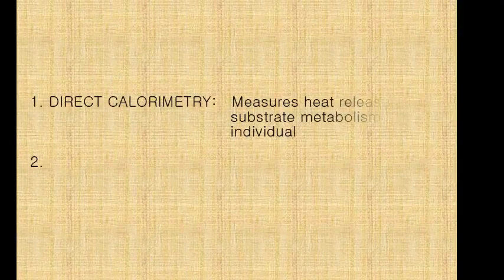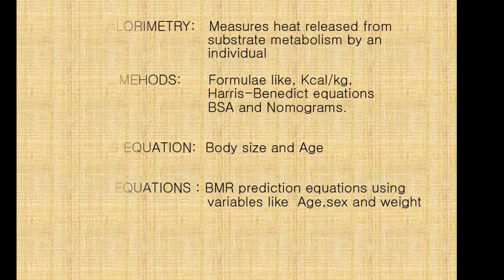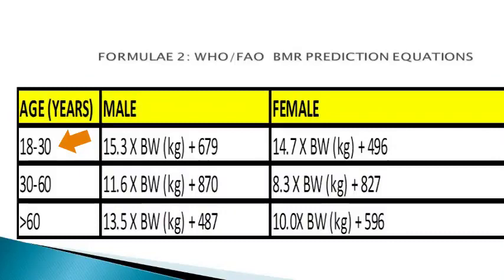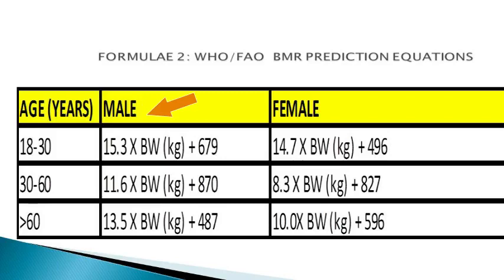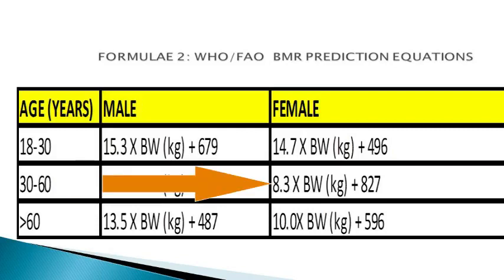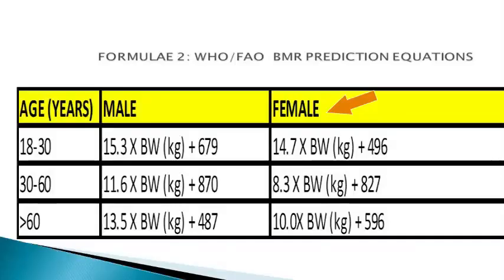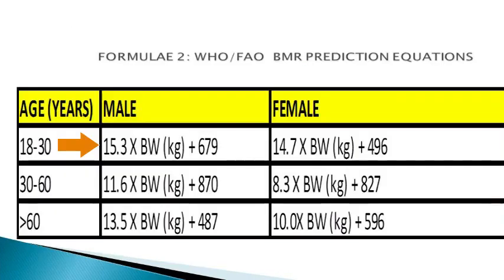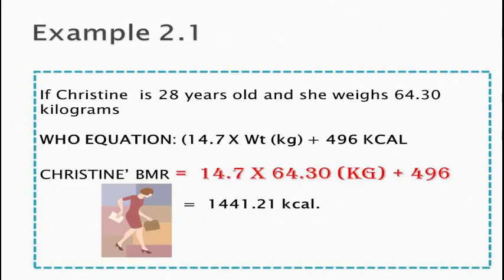How to calculate Basal Metabolic Rate (BMR) FOR ADULTS AGED 18 YEARS AND ABOVE (By Brian Masya)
Part 2 (B): STEP BY STEP PROCESS OF MEAL PLANNING